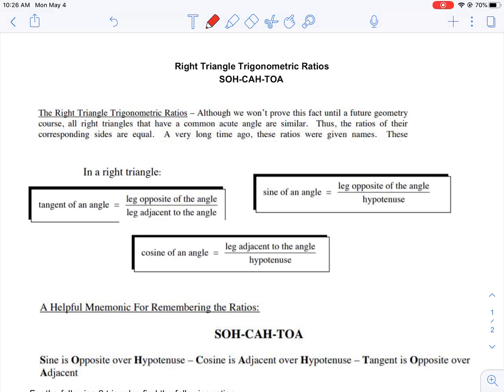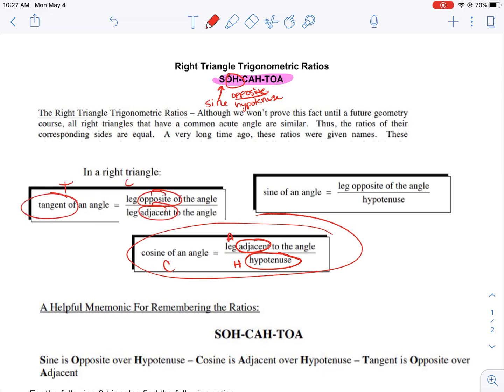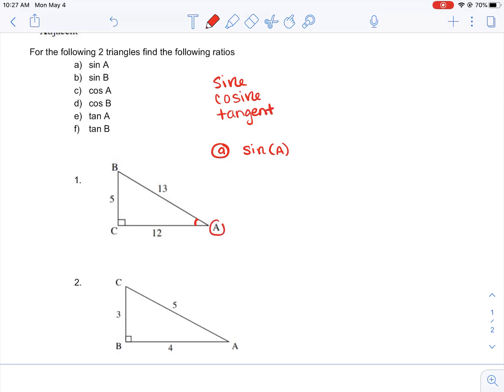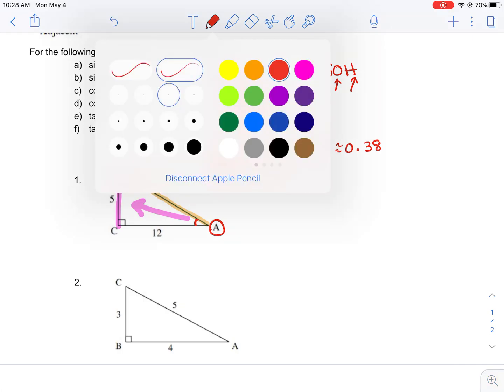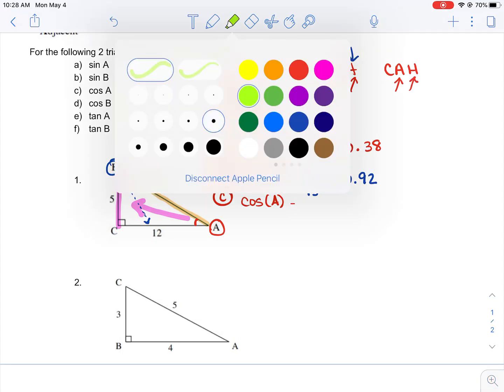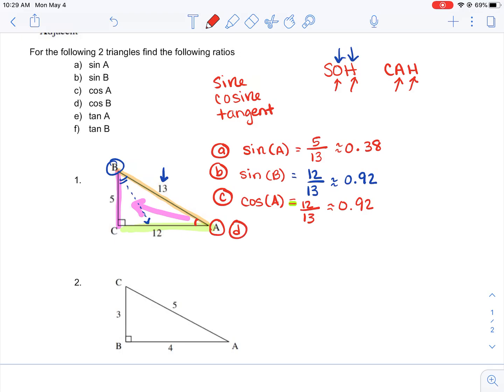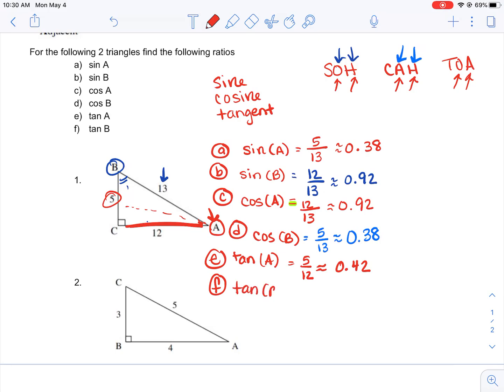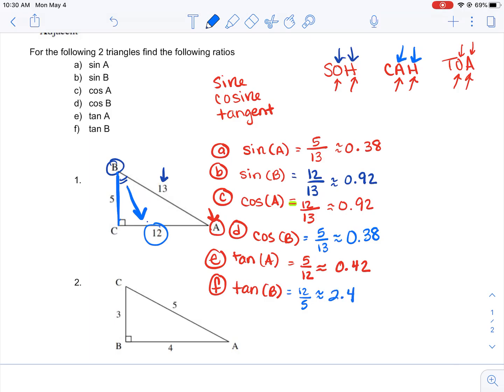Math 2 SOH CAH TOA notes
Math 2 students can work through the first two practice problems for the SOH CAH TOA right triangle trigonometric ratios.